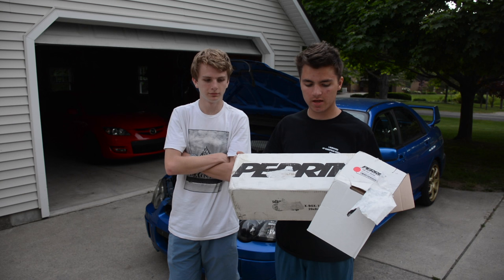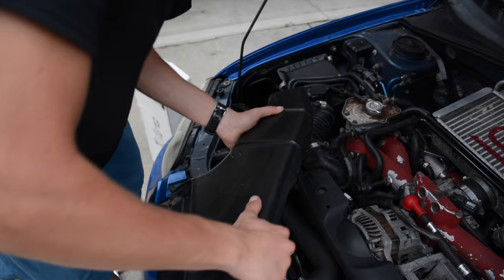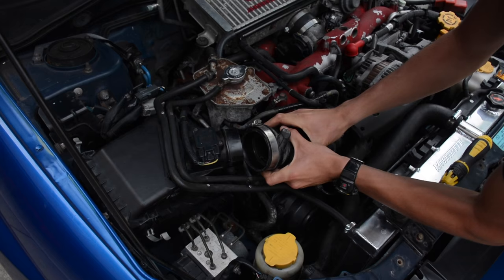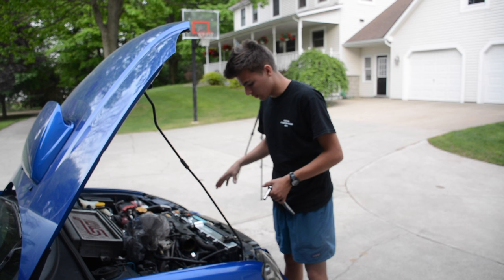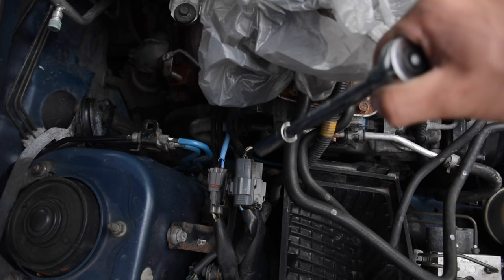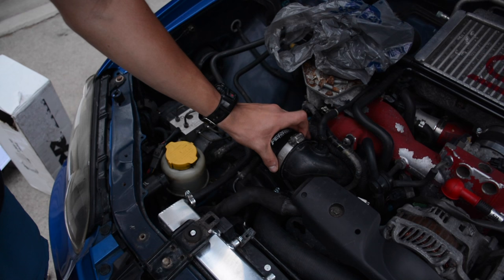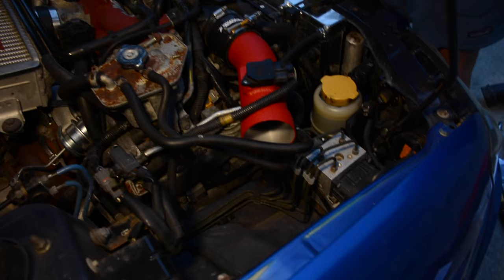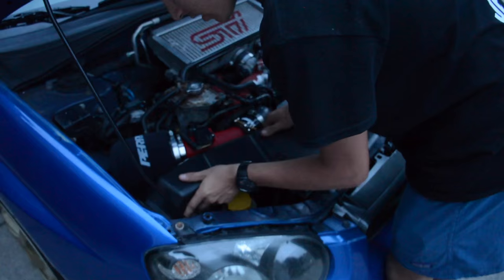Perrin Short Ram Intake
How to install a perrin short ram intake on to a 2004 subaru wrx sti. If you don't was to see the install skip to 4:22 for the sweet choo choo noises.